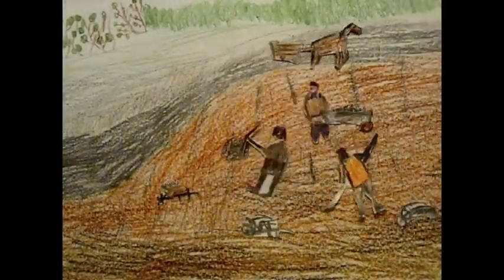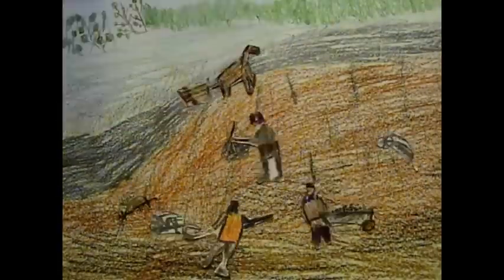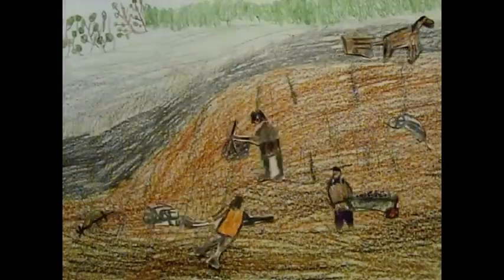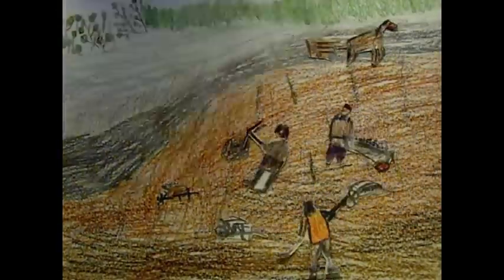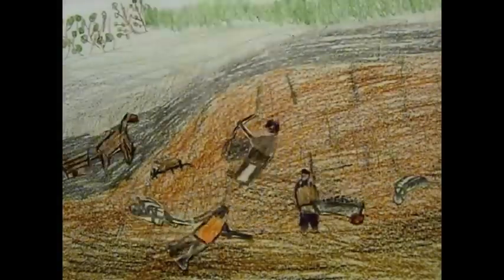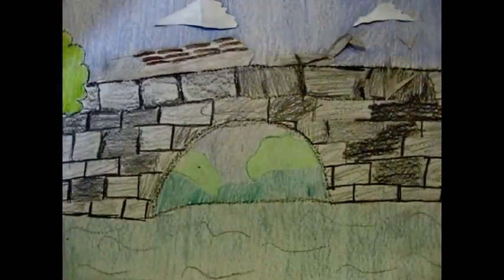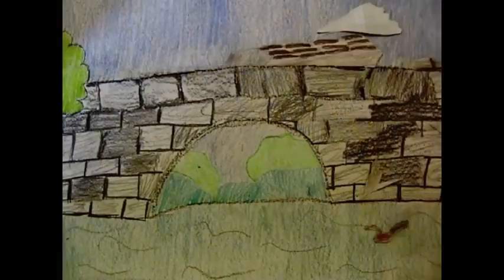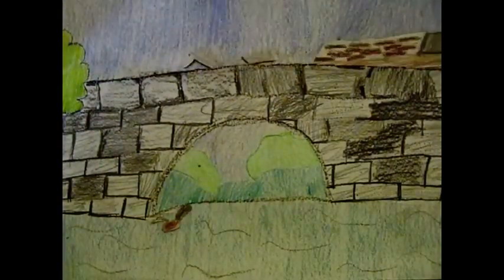The Monmouthshire Canal and The Industrial Revolution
This fantastic animated film was produced by Year 5 pupils of Eveswell Primary School, Newport. Learning at Fourteen Locks Education Through Restoration Project combines visits with outreach workshops - all supported by Heritage Lottery Funding. In all 50 pupils were involved in this animation project about the history of the Industrial Revolution and the Monmouthshire Canal.